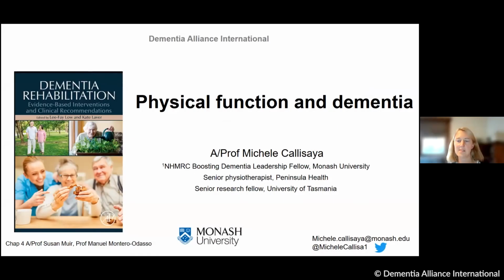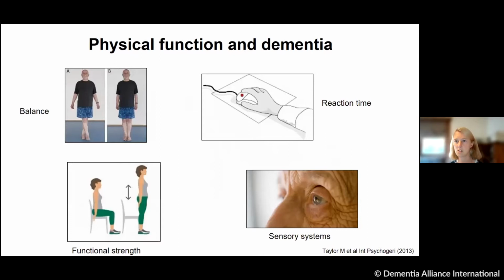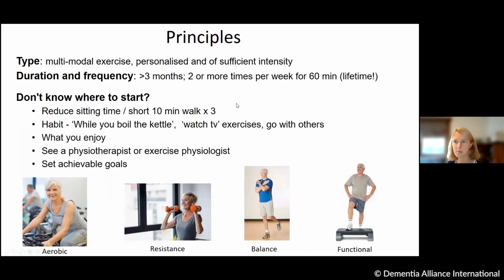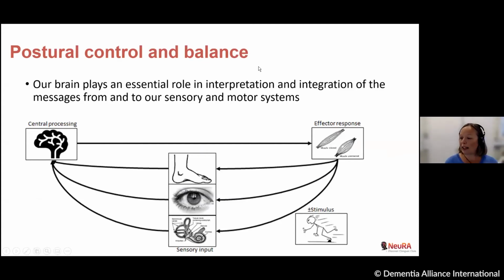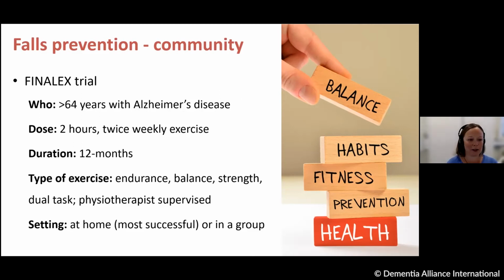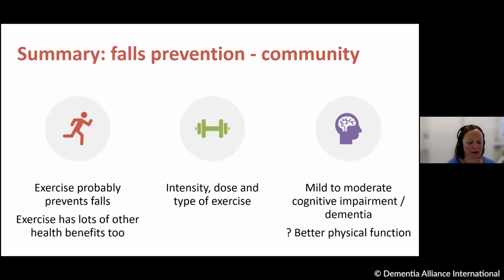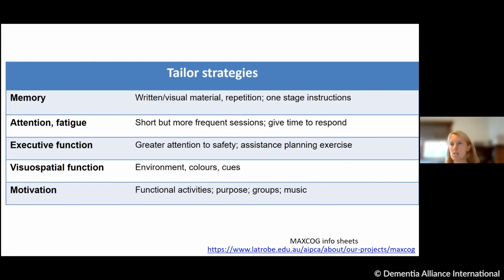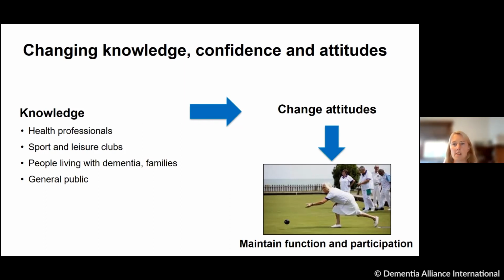Rehabilitation to maintain physical function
Watch the video recording of a recent DAI presentation, "Rehabilitation to maintain physical function", presented by Associate Professor Michele Callisaya and Dr Morag Taylor, the first in a series of four webinars focused on Rehabilitation for Dementia, as part of our 2021 Dementia Awareness Month activities.

Along with thinking and memory, physical function is often compromised in people with dementia.  Physical functions include balance, strength and the ability to walk well. Good physical function is important for maintaining everyday activities, whereas poor physical function increases the risk of falls.

This presentation outlined the common physical disabilities found in people living with dementia, how thinking and memory influence the ability to walk safely, as well as evidence for treatments to maintain or improve physical function and prevent falls.

Since you’re here… we’re also asking viewers like you to support our members, by donating to our organization.

With more than 55 million people living with dementia, and the Coronavirus pandemic causing everyone to operate in a virtual world, our work has never been more important.

Donating or partnering with us will make a difference to the lives of people with dementia

Membership of, and services provided by Dementia Alliance International is FREE, and open to anyone with a diagnosis of any type of dementia.

About DAI: Dementia Alliance International (DAI is a non-profit group of people with dementia from around the world seeking to represent, support, and educate others living with the disease that it is possible to live more positively than advised with dementia. It is an organization that promotes a unified voice of strength, advocacy and support in the fight for individual autonomy, improved quality of life, and for the human and legal rights of all with dementia and their families.